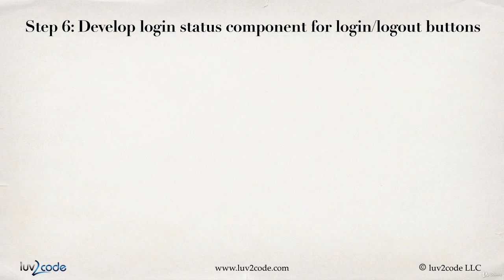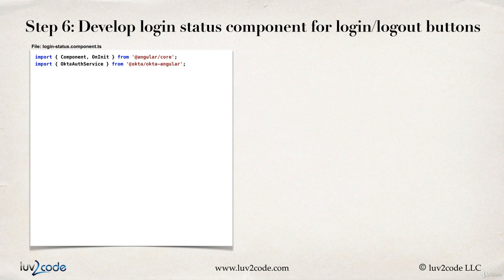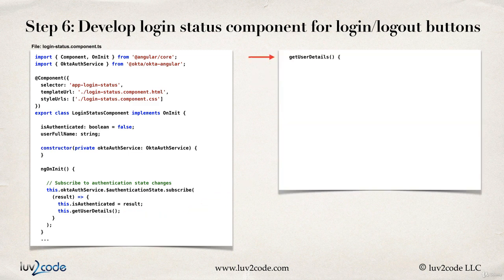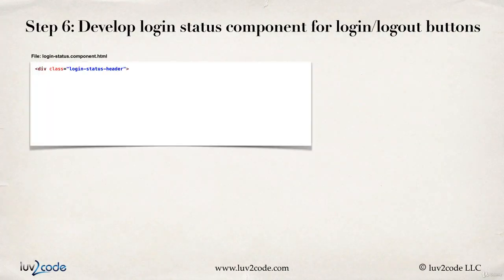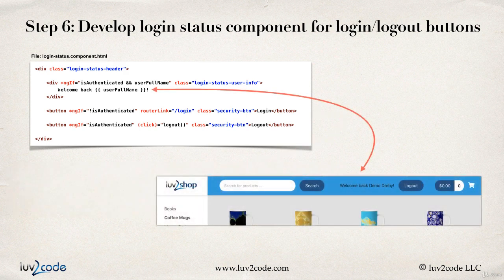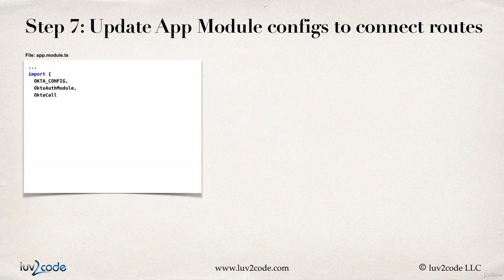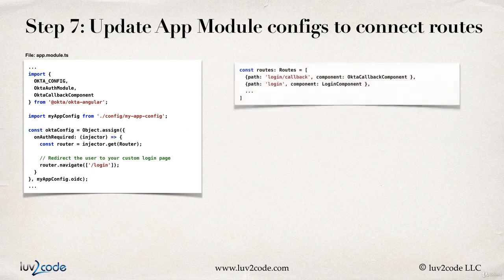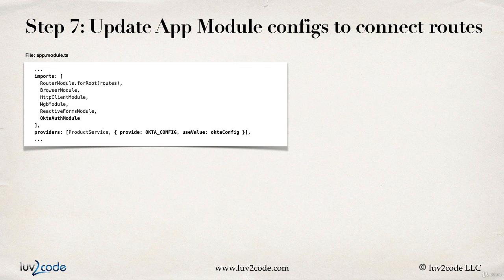007 Security Login Logout Okta Integration Login Status Component 247